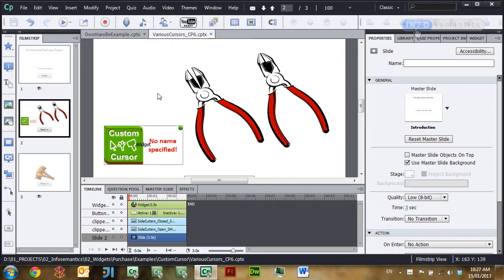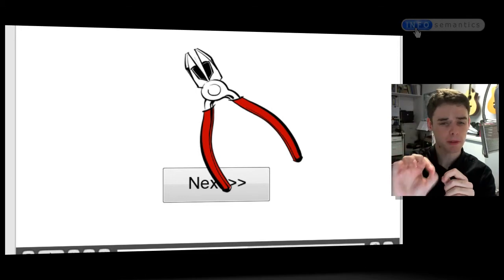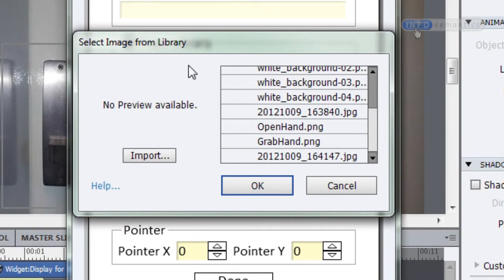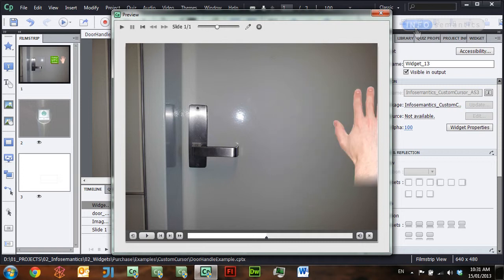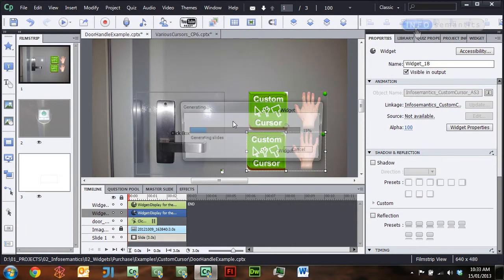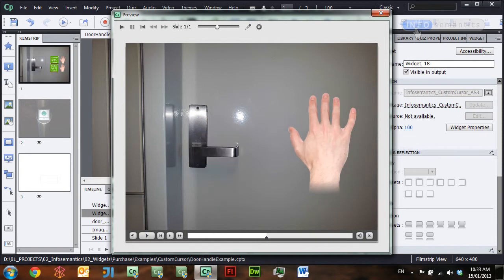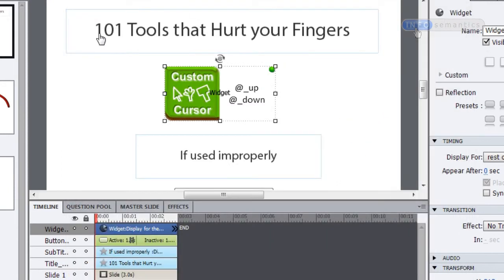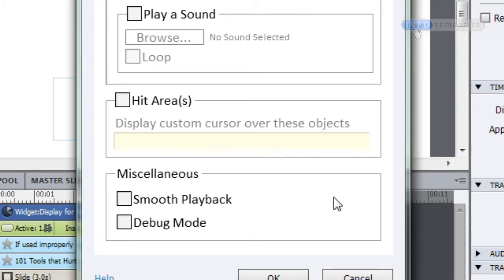Infosemantics Captivate Widgets: Custom Cursor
A tutorial on how to use the Infosemantics Custom Cursor widget.